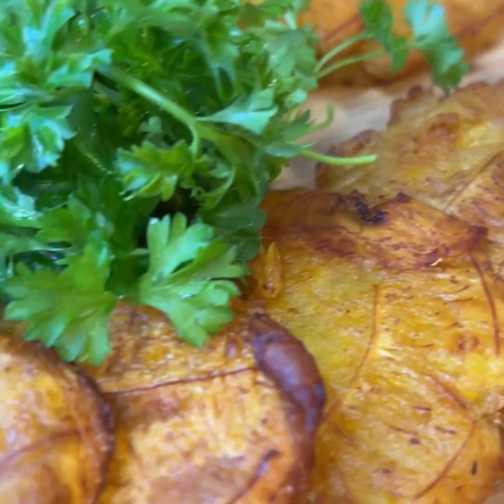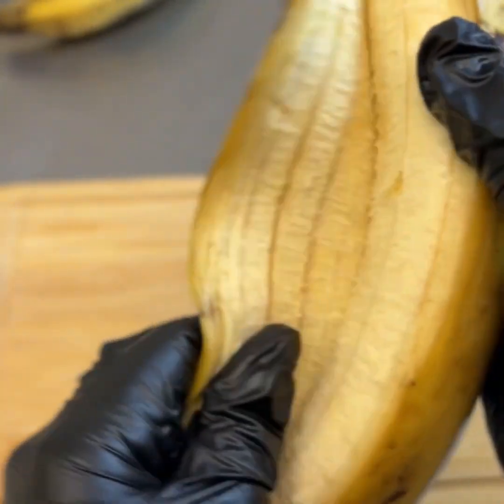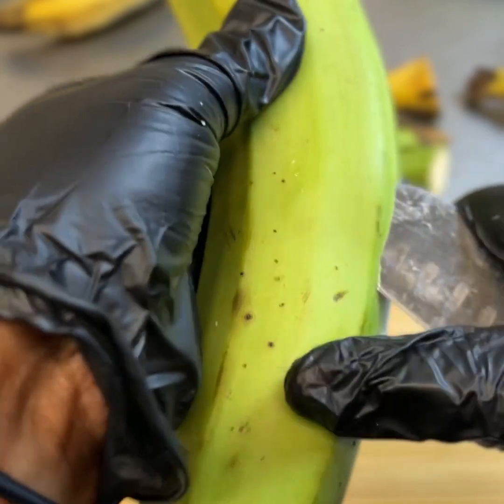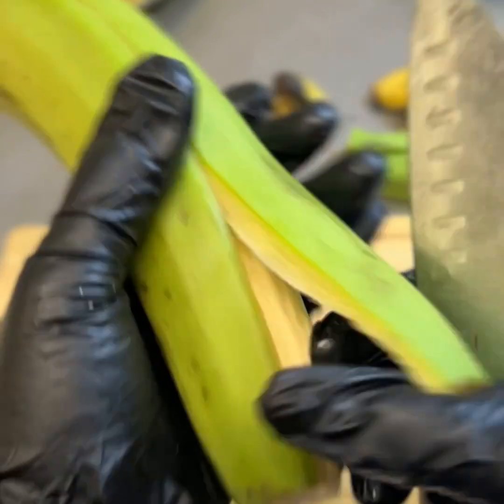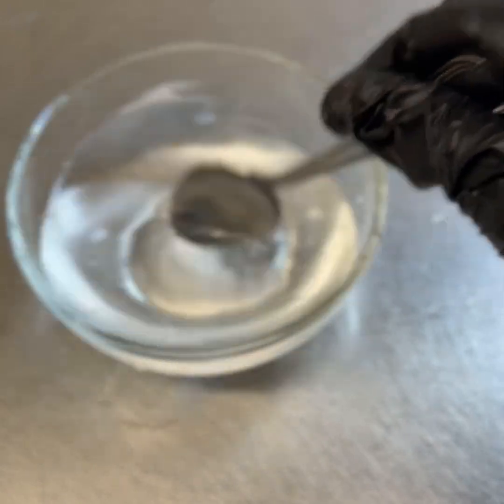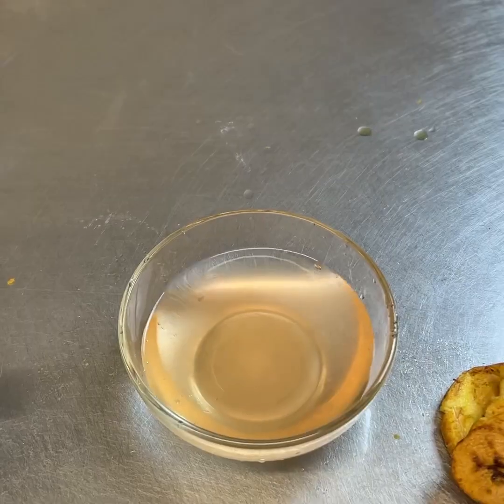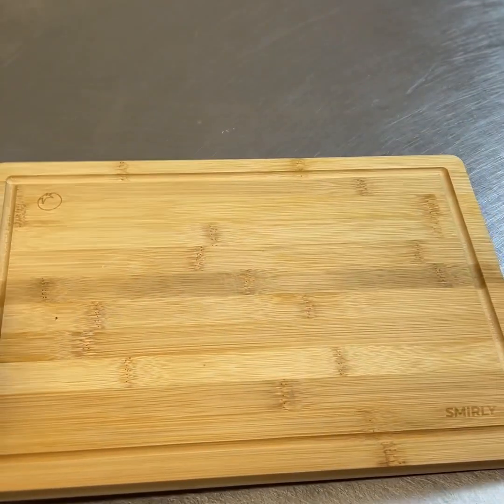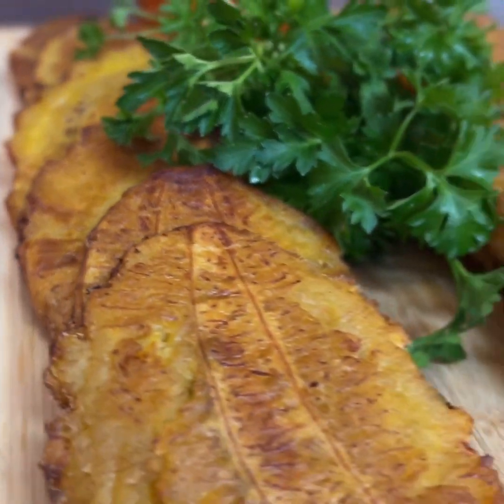Fried Plantains Recipe 🇭🇹 (Sweet or Green)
Bonjour Everyone!

In this video I’m going to show you the easy way to peel and fry sweet or green plantains.

For this recipe you’ll need:

Ripe Sweet or Green Plantains
Cooking oil
Bowl of water
Salt